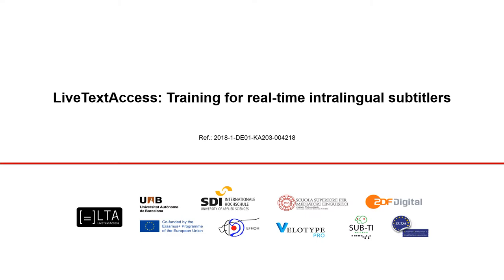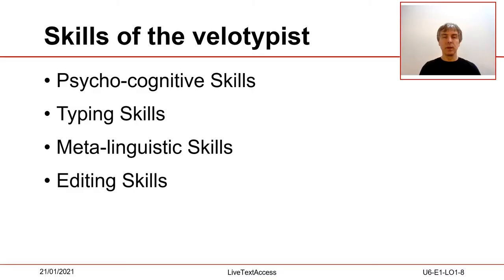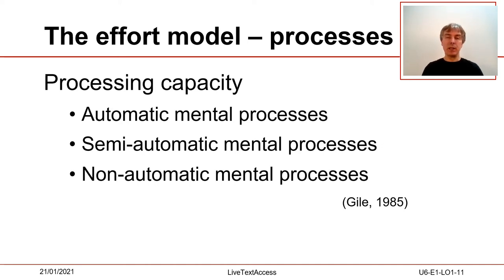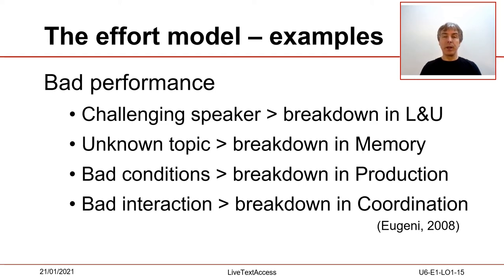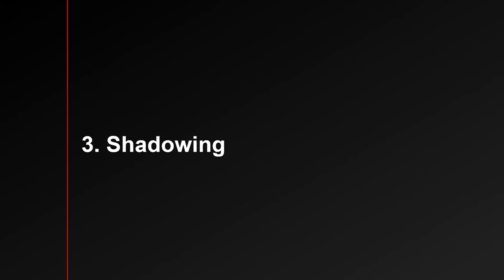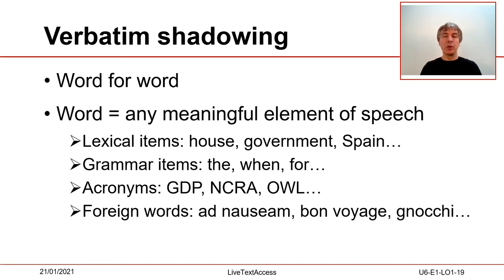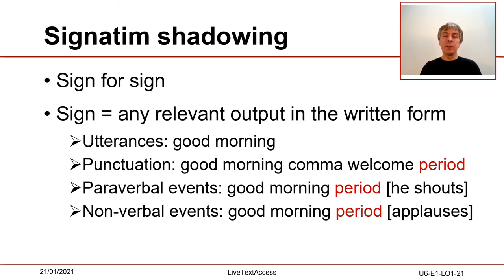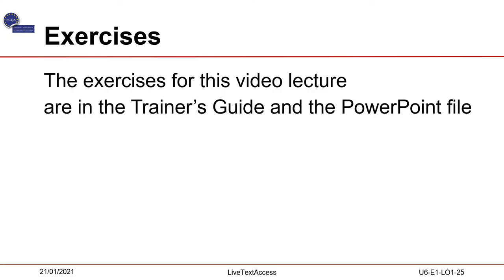U6_E1_LO1 Listening and typing at the same time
On completion of this training sequence, you will be able to explain how type, edit and correct the text during the listening.

Open-source training materials for real-time intralingual subtitlers.